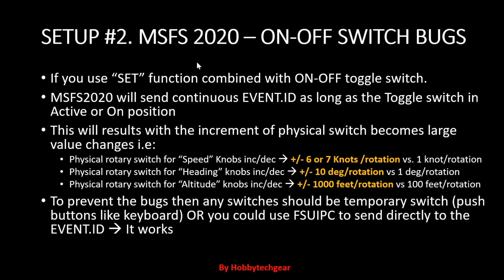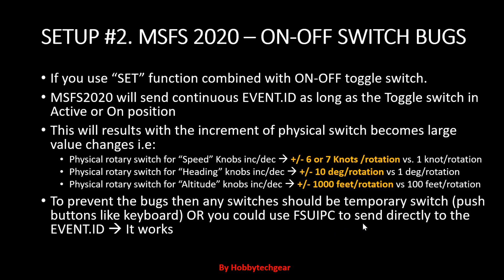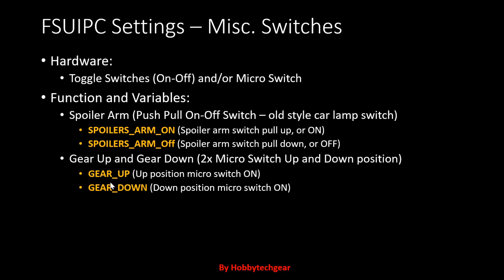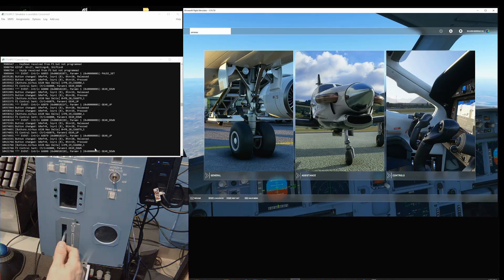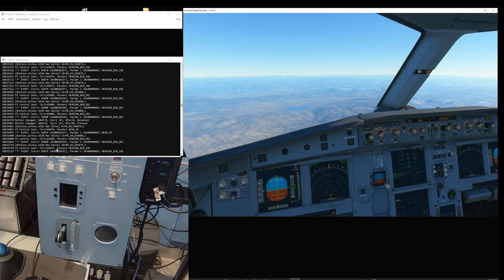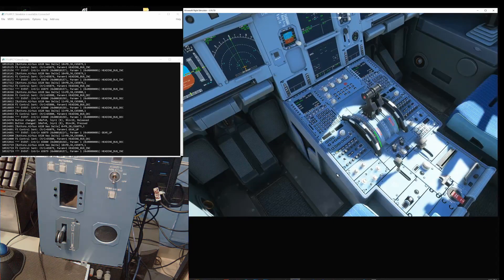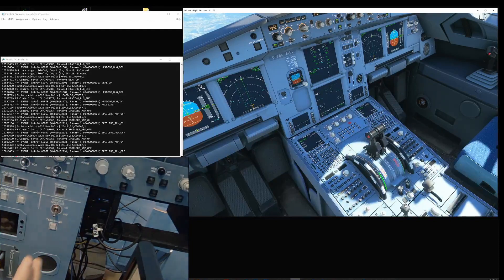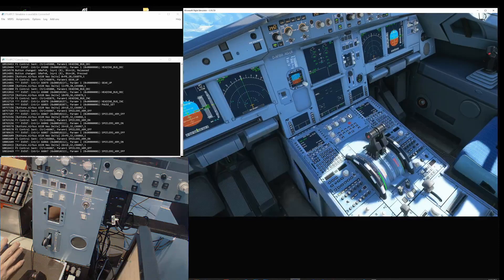DIY: PART 2 Controller for MSFS2020 with FSUIPC7 Setup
This is sharing my settings for my DIY Controller using FSUIPC7 to circumvent several issues, bugs and challenges using direct settings via internal MSFS 2020 controller settings.
This is 4 part video for 4 Different SETUP Solutions using FSUIPC7

FSUIPC7 is an awesome program created by Peter Dowson. For this purposes you need a paid version to access full features of the FSUIPC7 for MSFS2020. Despite it's still early version due to lack of a ready SDK from MSFS2020. It help me solve several problems in setting up my DIY controller for A320 MSFS2020. Combined with the versatility of MMJOY2 controller to create specific button/switch setup.